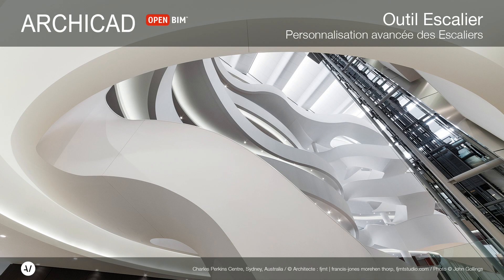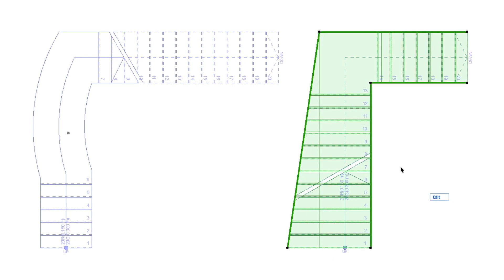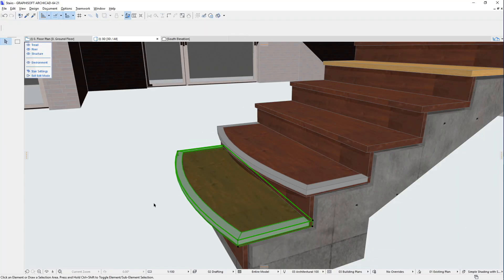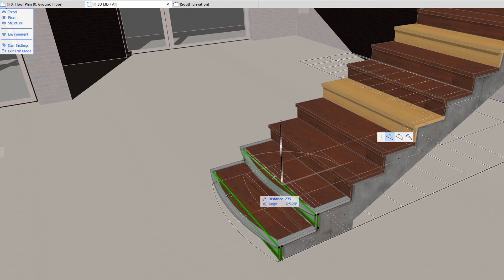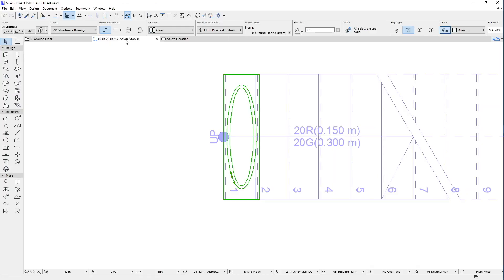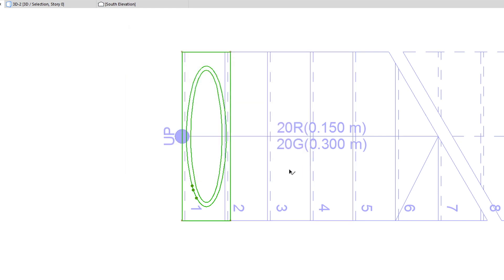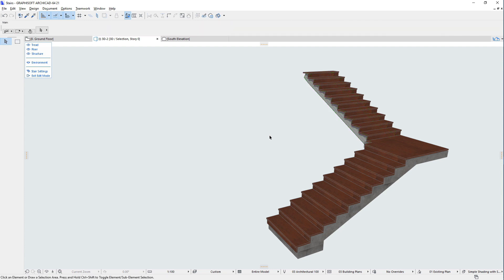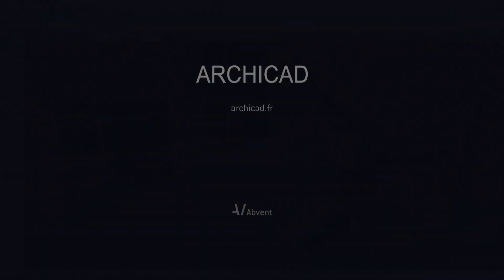Personnalisation avancée des Escaliers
Cette vidéo décrit les possibilités de personnalisation avancées qu'offre le nouvel outil Escalier dans ARCHICAD.